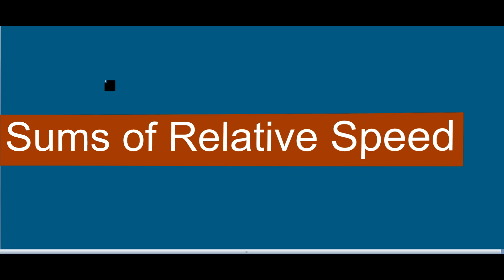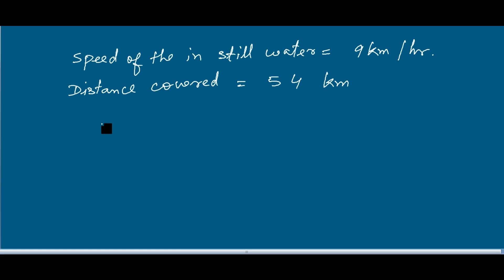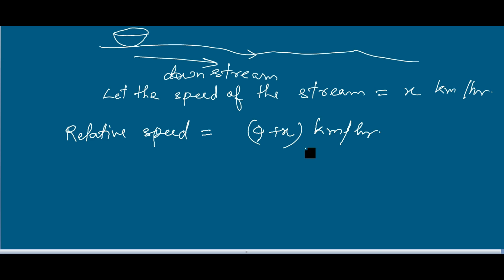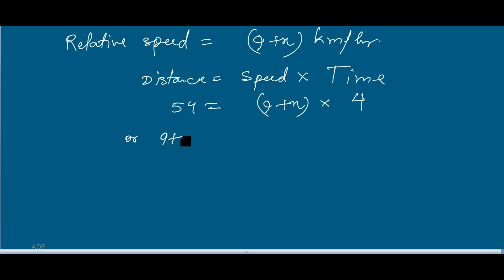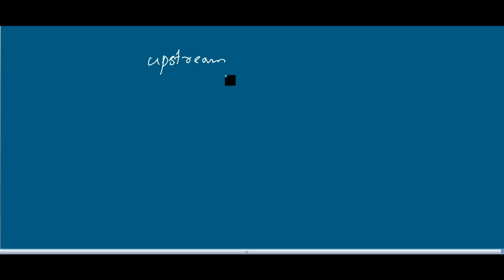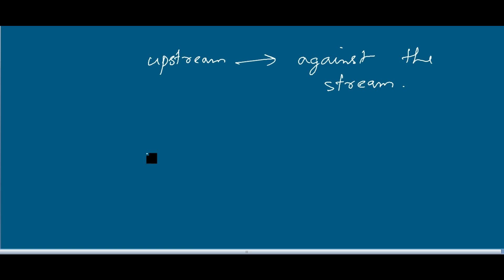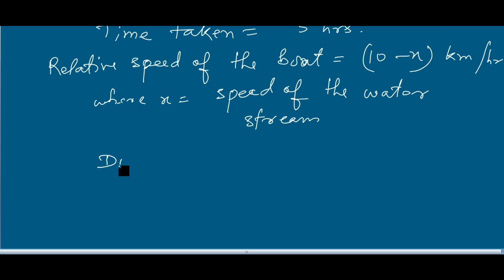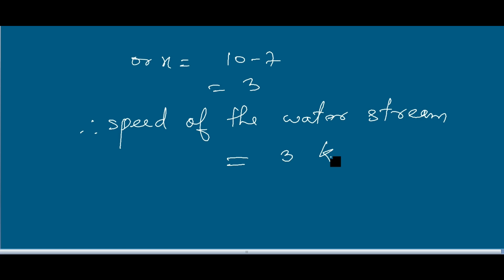Relative Speed of Boat Part 2 | Speed Distance and Time For Class 8 Mathematics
This video is in 3  parts  . It is comprises with example sums discussed eg. boat, train, bus etc.
Relative speed of boat , man and train are discussed. You can ask your question related to speed distance and time.
It will be tried best to answer those questions.